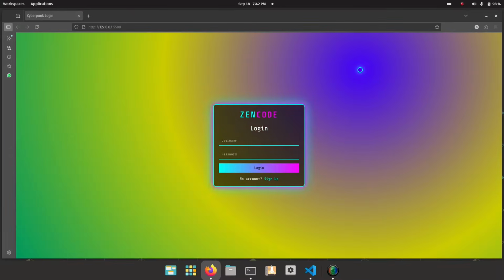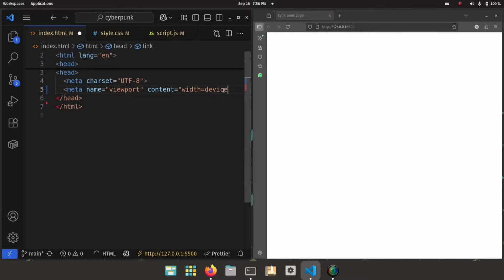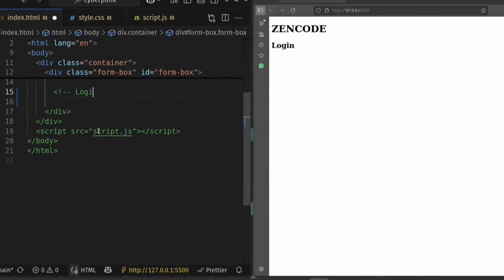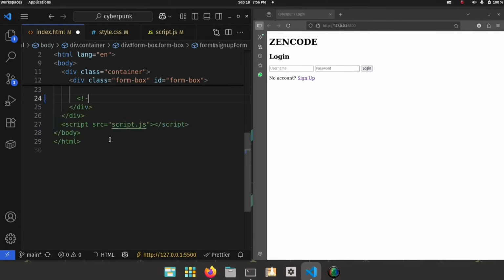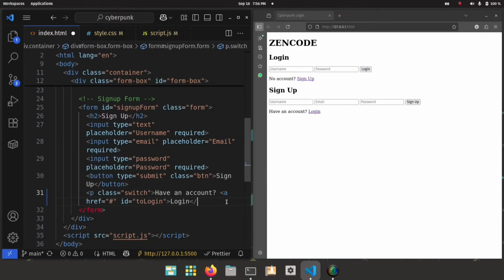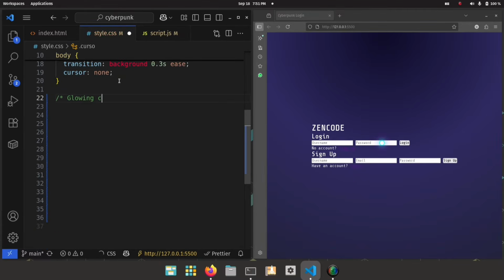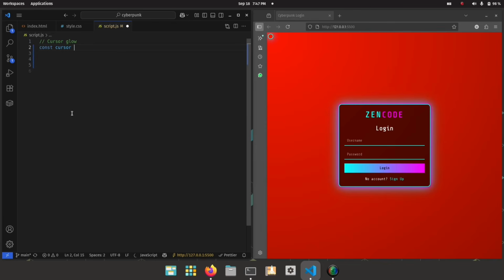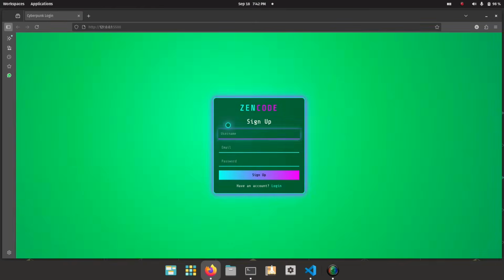Stop Making Boring Login, USE THIS! | HTML CSS JavaScript Tutorial (Cyberpunk UI)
Welcome to Zencode!

I’ve been working on helping developers and businesses build modern, secure, and professional web applications. In this video, you’ll learn how to create stunning super responsive cyberpunk UI with only HTML, CSS, and JavaScript, step by step, even if you’re just starting out.

👉 Want to save time or get a professional solution? You can hire me on Fiverr to bring your projects to life:

1. Next.js SEO Business Websites – Fast, responsive, SEO-ready sites

2. Secure Login/Authentication Systems – Reliable, safe user authentication

3. React + Tailwind Admin Dashboards – Modern, functional, secure dashboards

🚀 If you enjoyed my Glassmorphism Login UI video, this Cyberpunk design takes it to the next level.